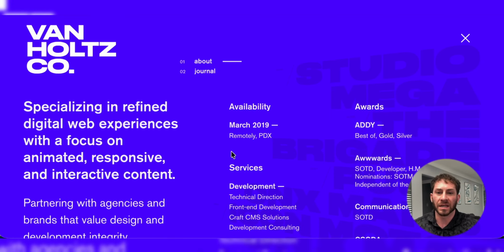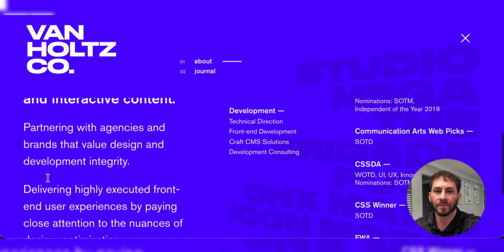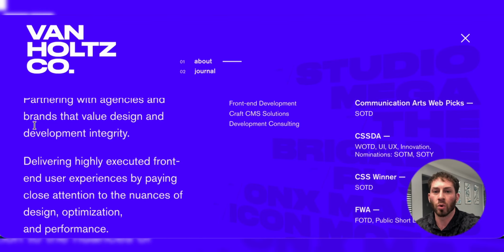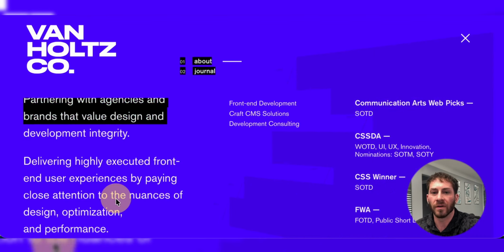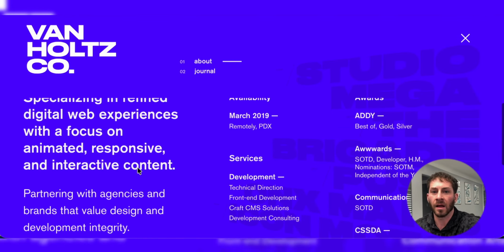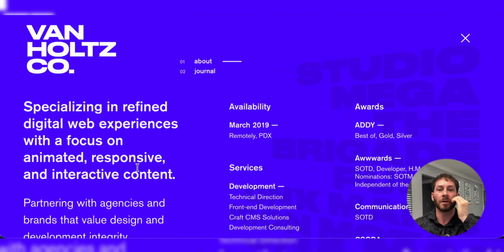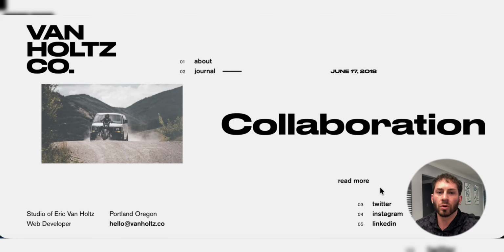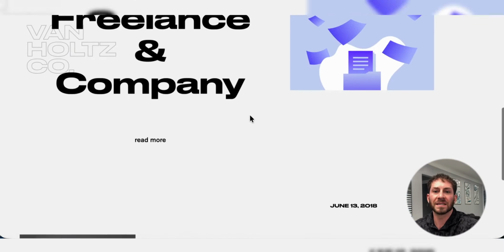PART - 7 How To Build $5K–$20K Websites Without Coding (Full Beginner Tutorial)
How To Build $5K–$20K Websites Without Coding (Full Beginner Tutorial) PART - 7

Learn how to build premium $5K–$20K websites without coding using powerful no-code and AI tools. In this video, I’ll show you the exact step-by-step system beginners can use to create professional websites, get high-paying clients, and start a profitable online business in 2026.
💰 Learn how to charge premium prices
🔥 Best no-code & AI website tools
📈 Perfect for beginners, freelancers & side hustlers
If you want to make money online, start freelancing, or build a web design agency without learning programming, this video is for you.
👇 Topics Covered:
• No-Code Website Design
• AI Website Builders
• Freelancing Tips
• Getting Clients
• Website Business Blueprint